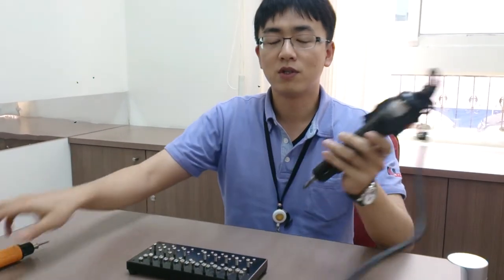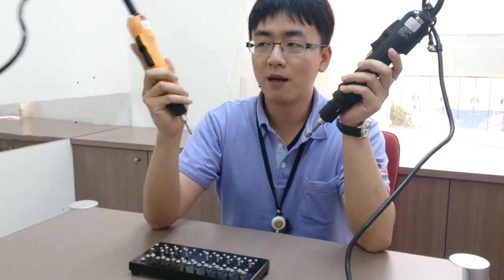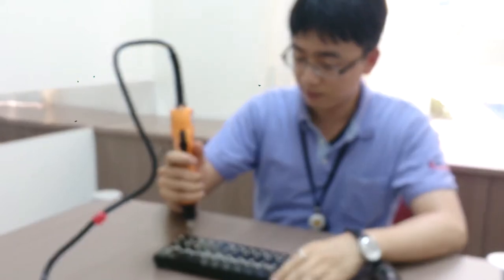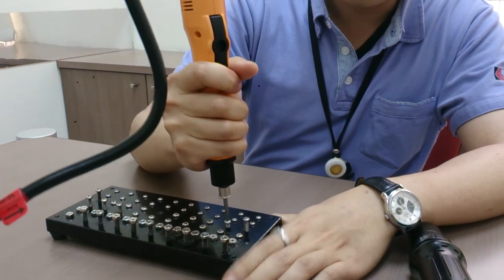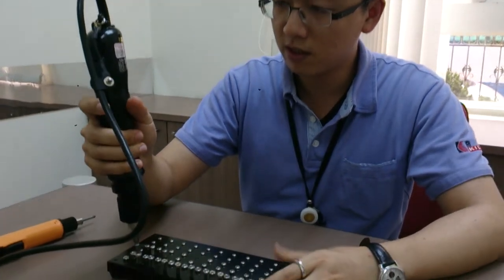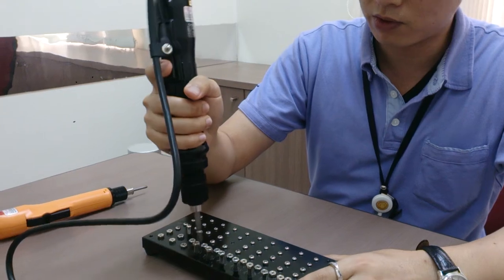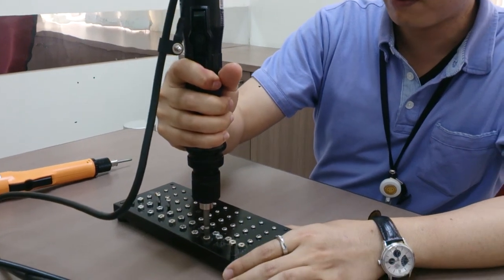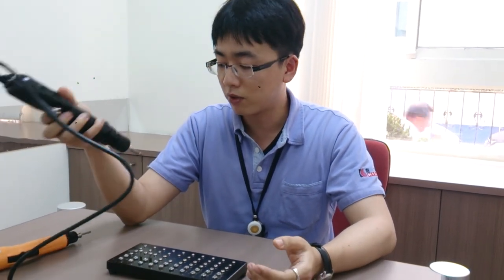Difference between auto shut off and rachet clutch screwdriver